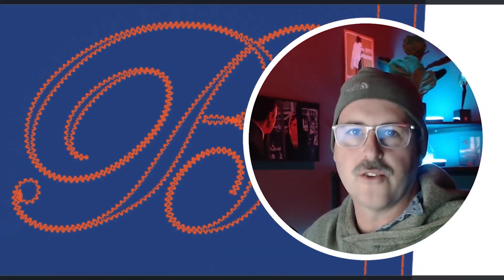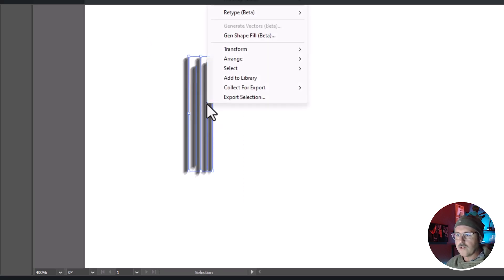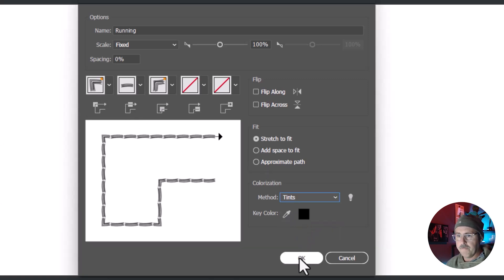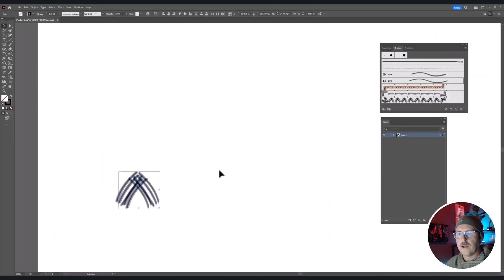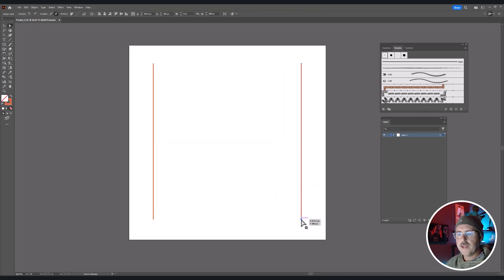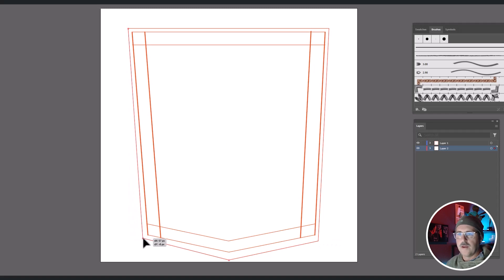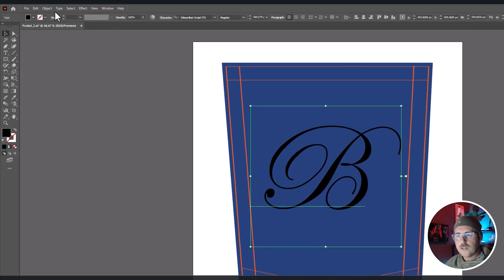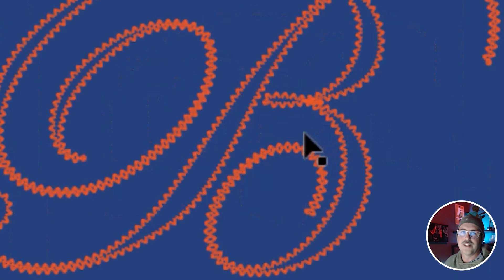How to Make THREAD and SEWING in Adobe Illustrator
In this short video I will show you how to make an embroidered pocket design in Adobe Illustrator. You will learn the following tools:
Pattern Brush
Bristle Brush
How to make custom Brushes
How to create a technical pocket flat

Video Content:
00:00 - Intro